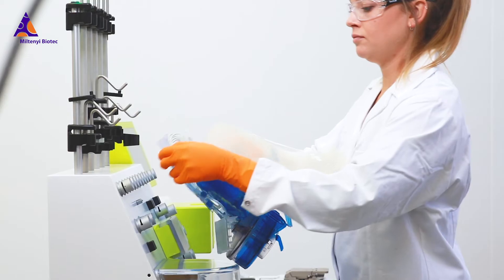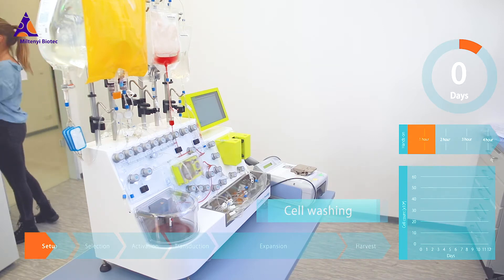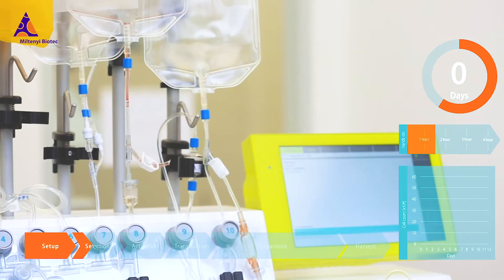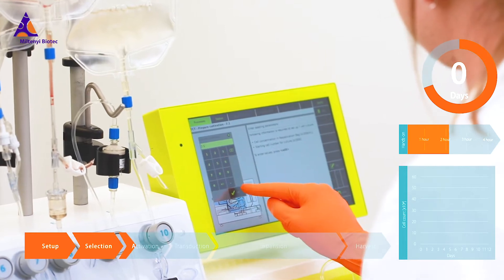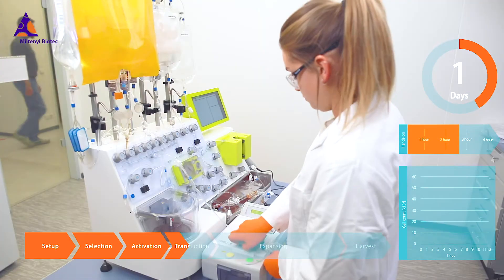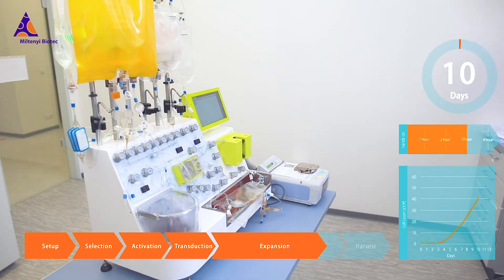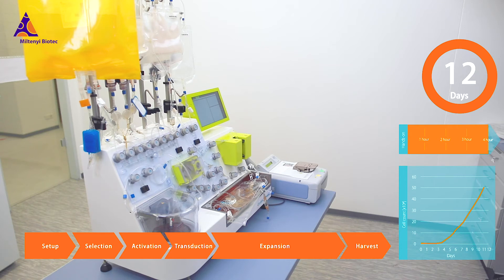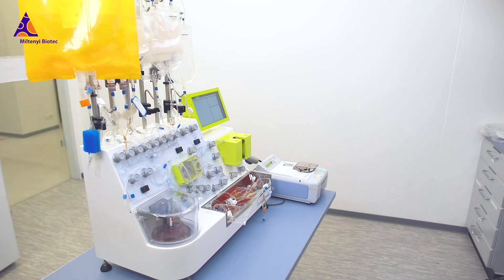The CliniMACS Prodigy® T Cell Transduction Process – A complete manufacturing solution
The CliniMACS Prodigy® T Cell Transduction (TCT) Process provides a unique all-in-one solution for the complex,manufacturing process of engineered T cells . The CliniMACS Prodigy Platform enables the generation of gene-modified T cells in a standardized and fully automated way. It is a breakthrough in cell manufacturing, a leap to the next generation of engineered cell manufacturing.

The TCT process with the CliniMACS Prodigy simplifies a complex procedure by allowing the complete automation of the process. The standardized procedure is robust and GMP-compliant. The closed system ensures product safety and reduces hand on time. Finally the process is both transferable and scalable, supporing centralized and decentralized manufacturing models.